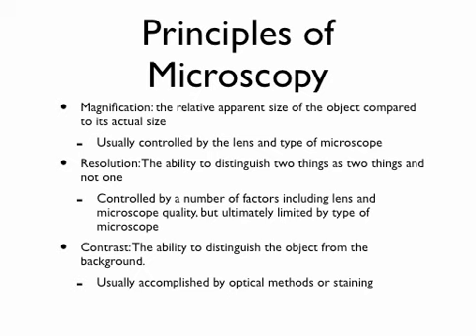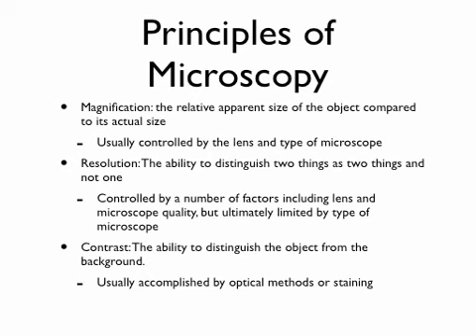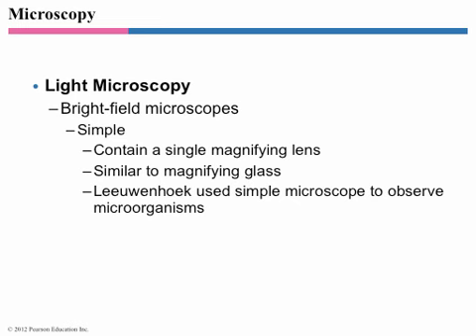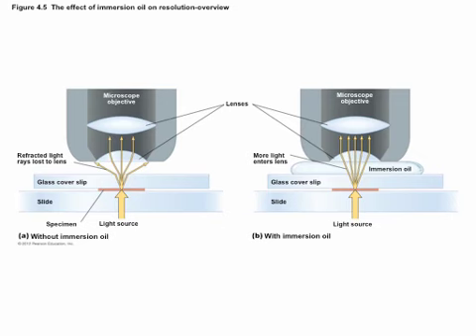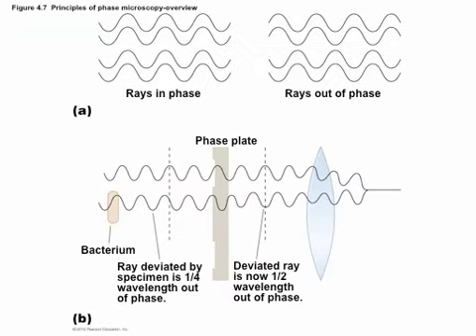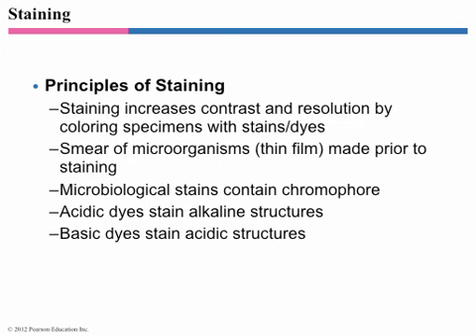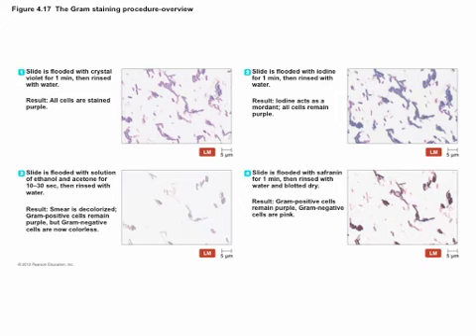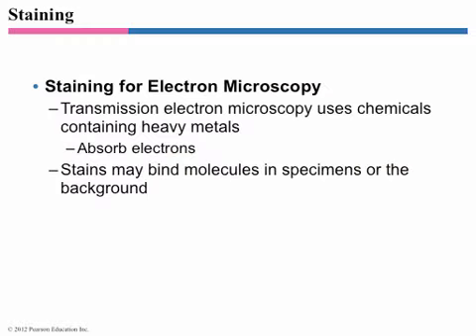Microscopy and staining with audio For Internet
My recorded lecture on microscopy and staining